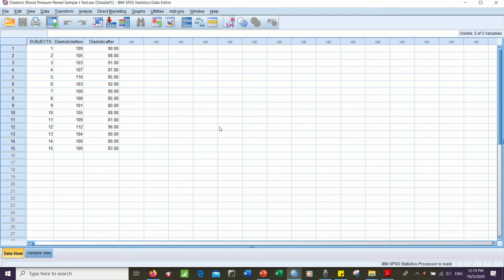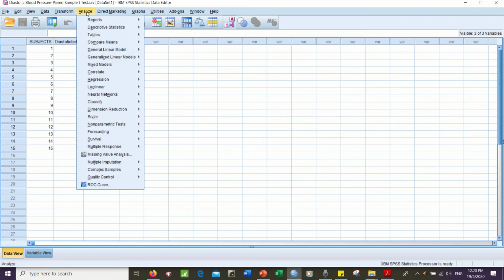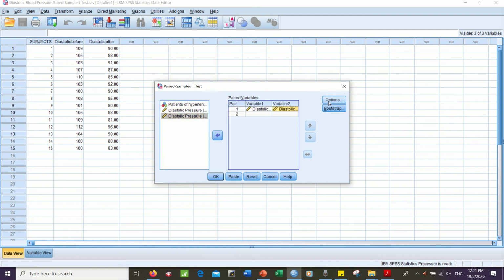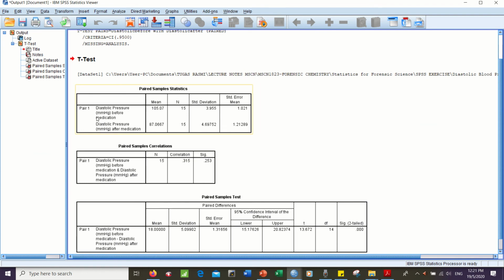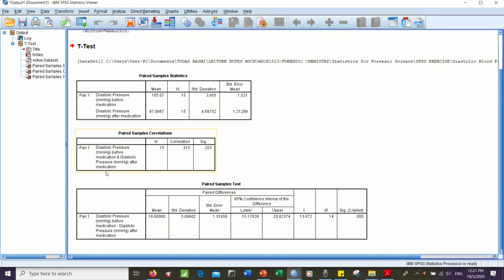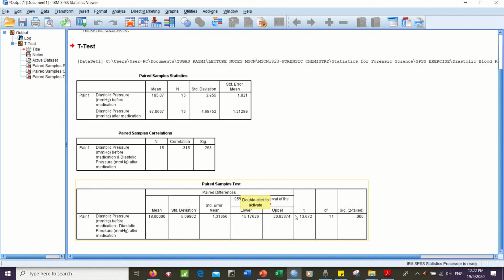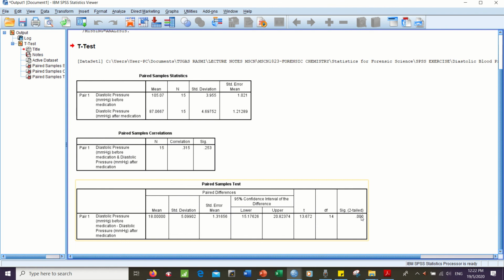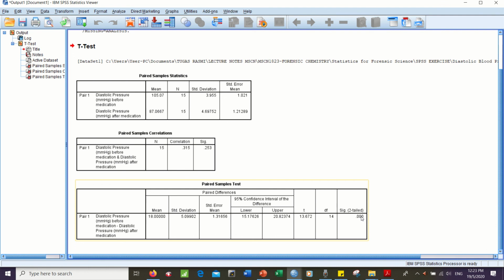Paired sample t test